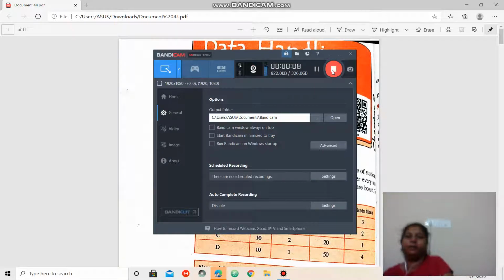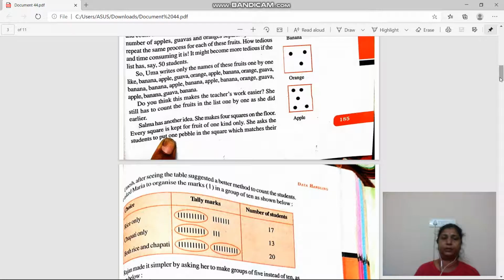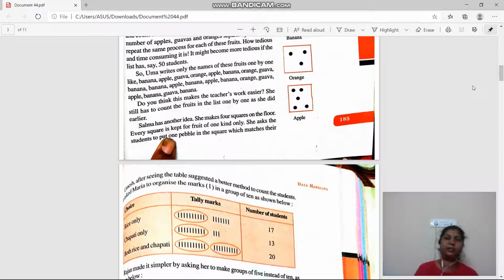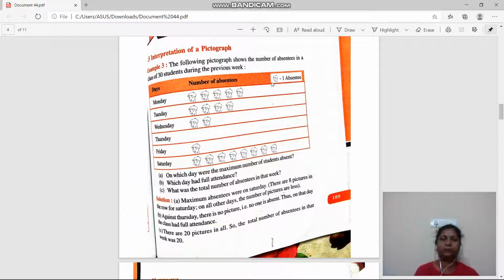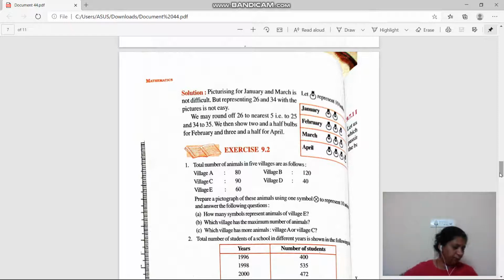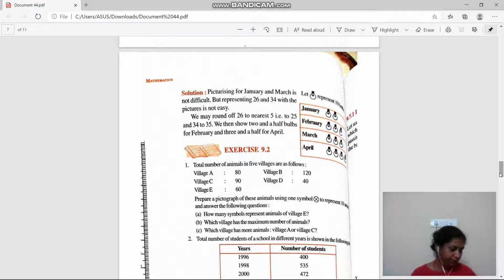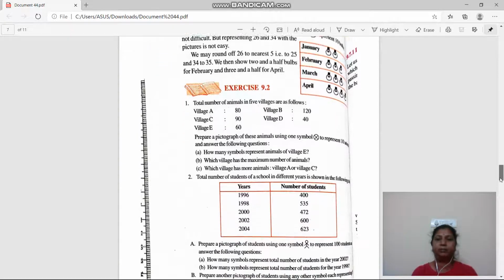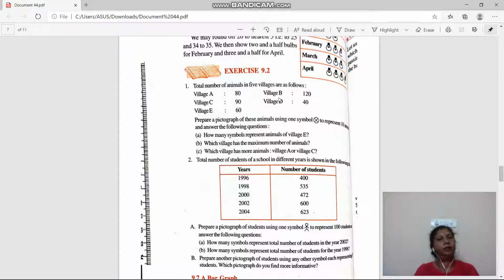25.11.20 maths class6 ch9 revision part1